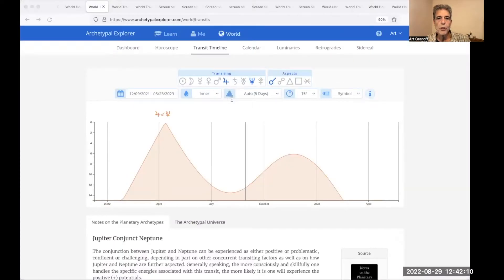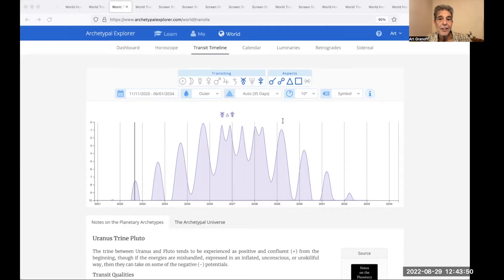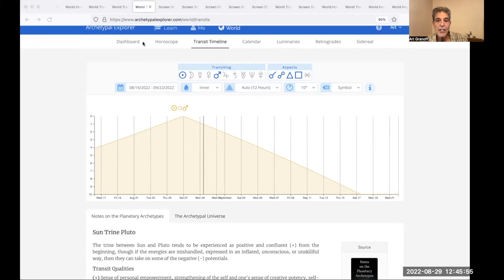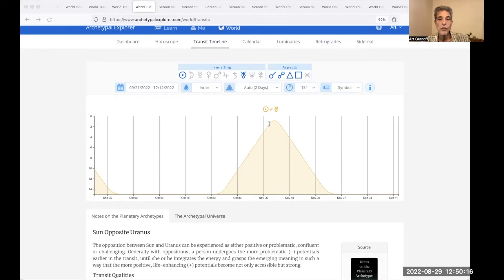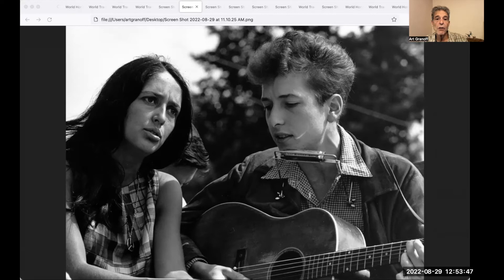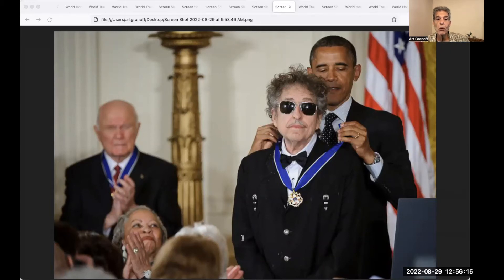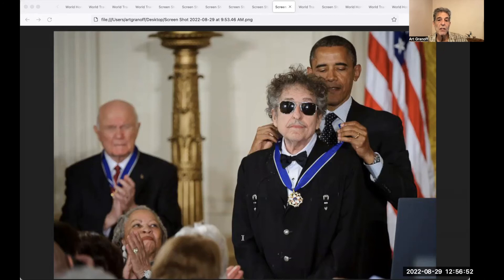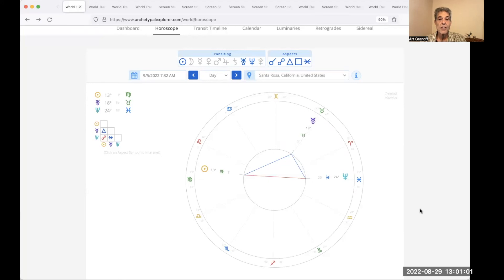World Transits Today August 30 2022 Art Granoff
This week current transits through September.
New Transits Sun trine Uranus, Sun opposite Neptune

World Transits Today explores the planetary archetypes with their changing relationships.